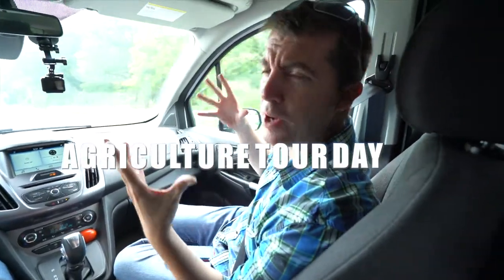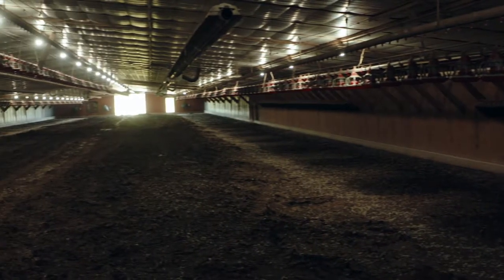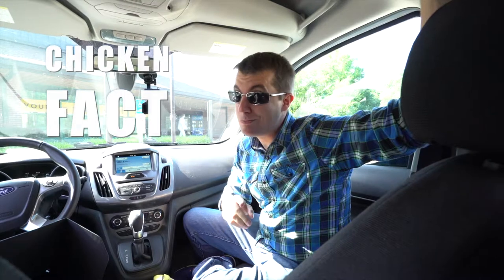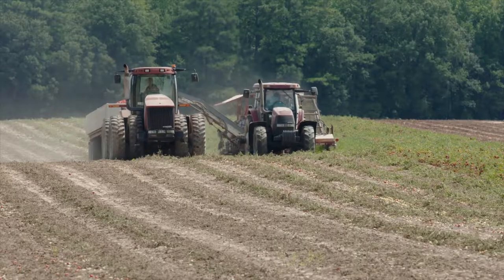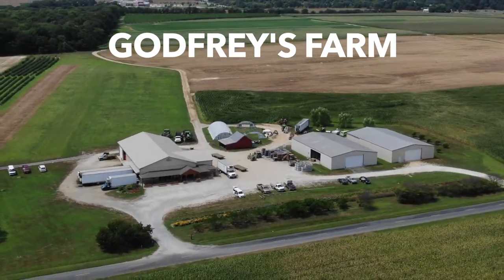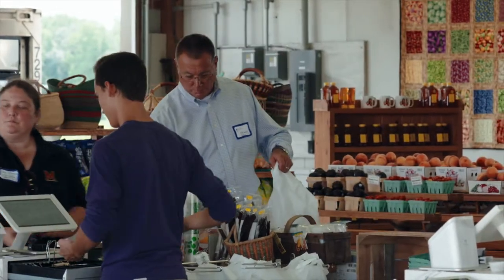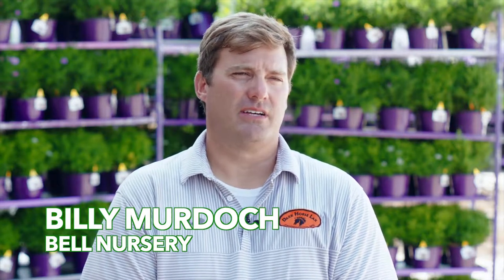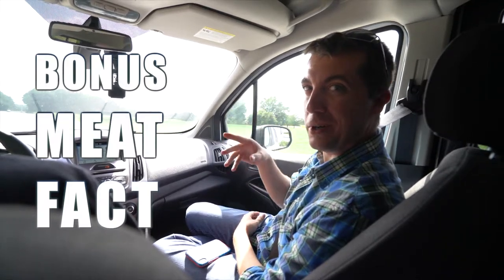Queen Anne's County Economic Development Ag/Farm Tour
QACTV followed the Economic Development Commission on an entertaining tour of Northern County Ag businesses hosted by the University of Maryland Extension, Queen Anne’s County office.  You'll see chicken farms, tomato picking, a plant nursery, a local petting zoo, and we also stopped by Godfrey's farm.